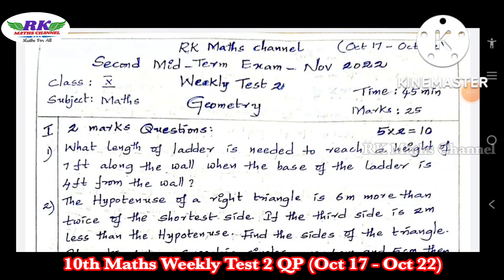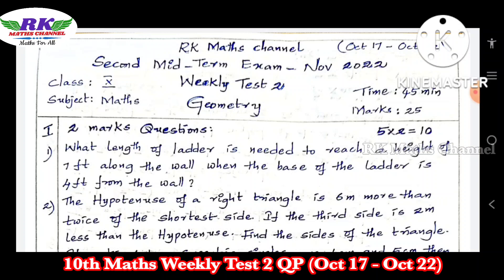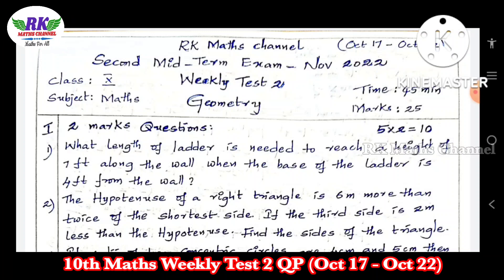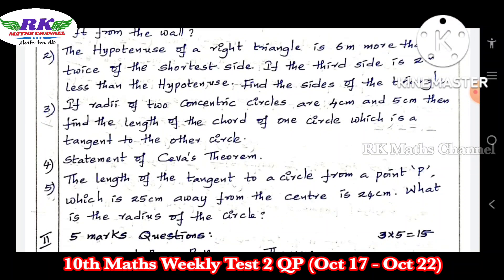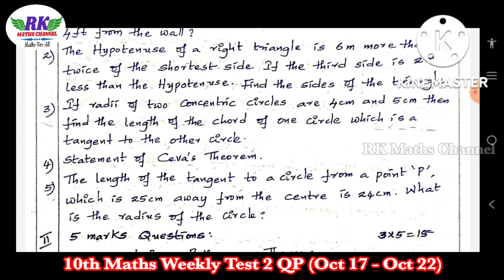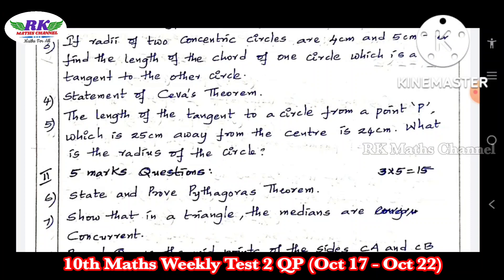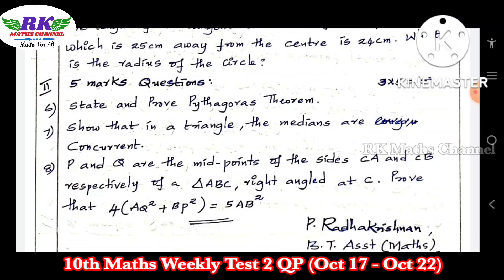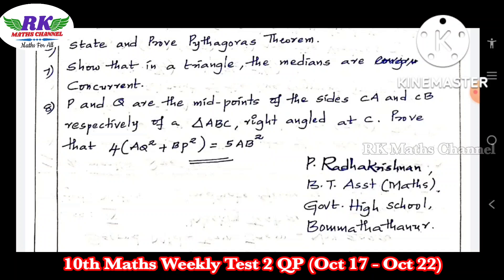TN 10th Maths|Weekly Test 2 (Oct 17 - Oct 22) Question Paper|Prepared by RK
2ND MID TERM EXAM 2022
IMPORTANT 2 and 5 MARKS QUESTIONS:

PDF LINK:
10th Maths Weekly Test 2 ( Oct 17 to Oct 22 ) Question Paper